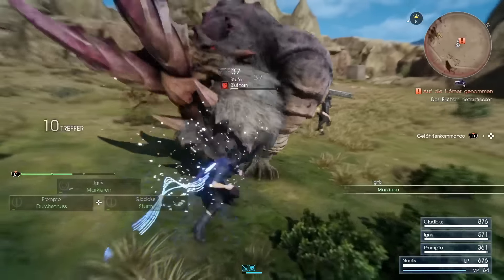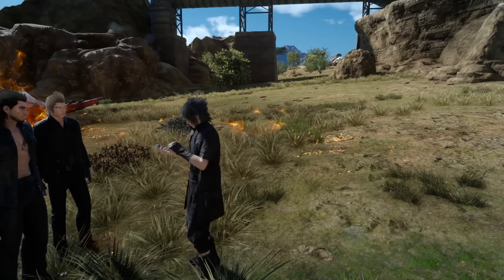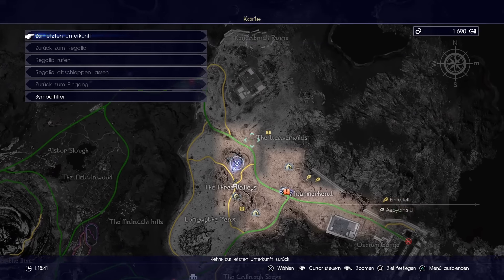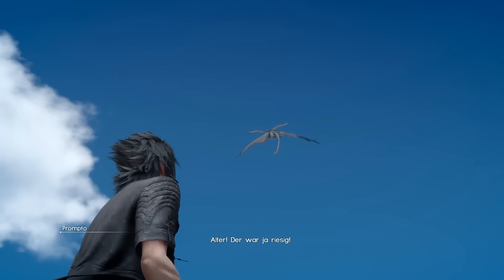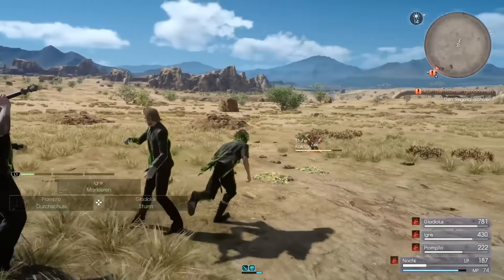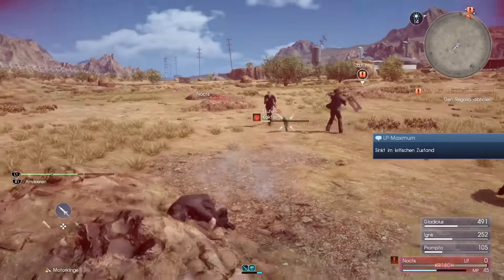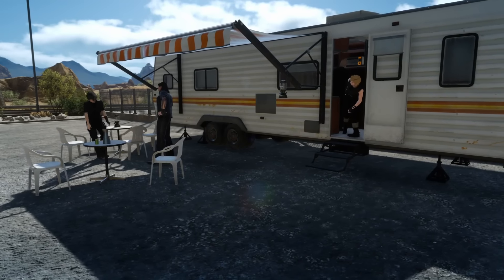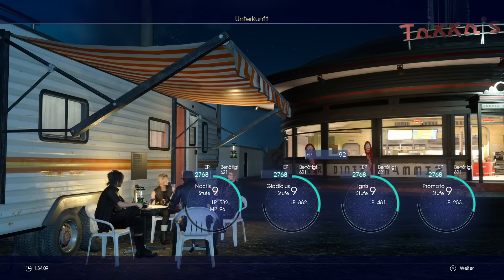Final Fantasy XV: Exp Trick - lvl 3 to 11+ Fast EXP at the beginning! 6k EXP Boss Fight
Zur Unterstützung meines Kanals könnt ihr bei MMOGA (legal) Spiele Keys zu unglaublich günstigen Preisen einkaufen

Hey ho ihr alle, ich bins wieder euer AcidArt. Alles klar??
BAM! Final Fantasy 15 ist da!! Bin jetzt 13h+ am spielen und es ist der hammer! Hier habt ihr ein How to get much EXP Video :) Ein kleiner Trick direkt am Anfang vom Spiel! So lvlt ihr von lvl 3 bis lvl 11 und weit drüber. Es sind 6k bis 12k EXP möglich. Das ist am Anfang unglaublich viel und sorgt dafür, dass ihr einen kleinen Vosprung habt. TOP!

Get ready to be at the centre of the ultimate fantasy adventure. Enter the world of FINAL FANTASY XV, and experience epic action-packed battles along your journey of discovery. You are Noctis, the Crown Prince of the Kingdom of Lucis, and your quest is to reclaim your homeland from the clutches of the imperial army. Joined by your closest friends, you will take the wheel and experience a voyage like no other, travelling through the breath-taking world of Eos encountering larger-than-life beasts and unforgiving enemies. You will learn to master the skills of weaponry and magic, channelling the power of your ancestors allowing you to effortlessly warp through the air in thrilling combat. Fresh faces and long-time fans, fulfil your destiny and experience a brand new kind of fantasy. Pre-order the Day One Edition to receive the exclusive FINAL FANTASY series weapon - the Masamune!

Massive Open World
Experience a vast open world with a variety of different landscapes that resemble real world locations.

Unique Magic
Craft, combine, and obtain elements from around the world to create devastating magic

Linksammlung:
• PSN ID: Acid_Art added mich ruhig, solang noch Platz ist ... :)
• Battlelog: DesignUp
• BattleNet-Tag: AcidArt#2144

Viel Spaß beim zuschauen!
Ciao ciao euer AcidArt :)
PS: Wie immer dran denken: Comments, Favs, Likes und vor allem Abos machen den Acid glücklich :D